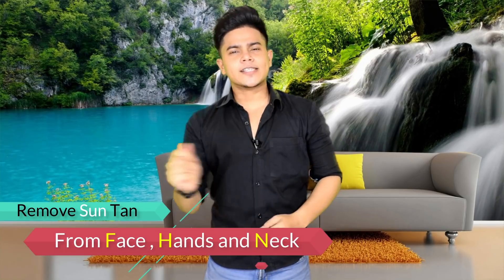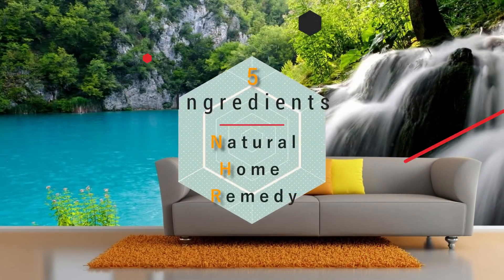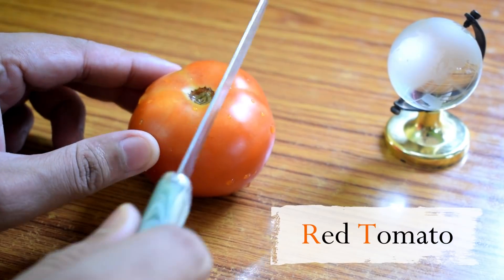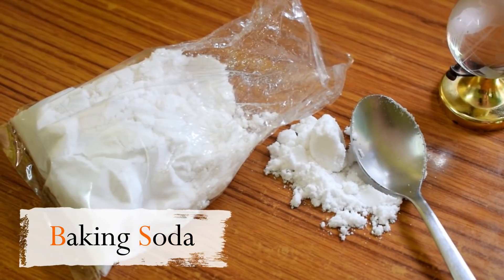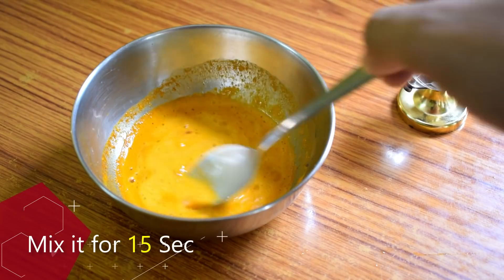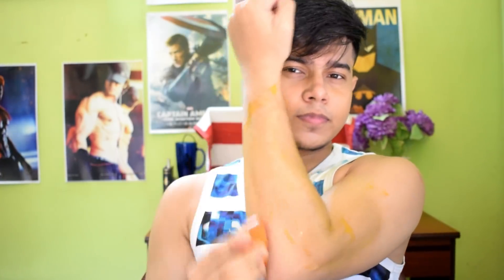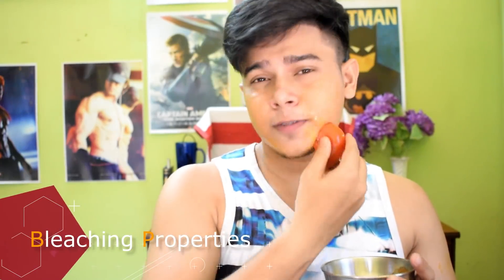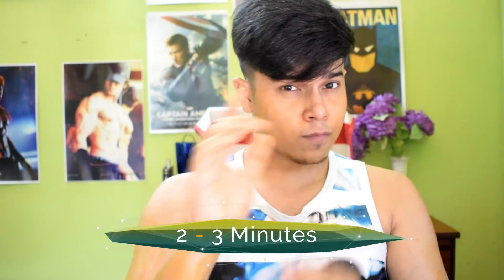হাত এবং মুখ থেকে সূর্যের TAN দূর করার সহজ 100 % কার্যকরী পদ্ধতি | Remove Sun Tan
ঘরোয়া পদ্ধতির ব্যাবহারে ত্বক থেকে কালোভাব ( Sun Tan ) দূর করেনিন মাত্র কিছু দিনের নিয়মিত ব্যবহারে ।

* পুরুষ এবং মহিলা উভয়ই ব্যাবহার করতে পারবে

* কম খরচে উপকারী পদ্ধতি।

* প্রয়োজনীয় দ্রব্য :

    ১. লাল টমেটো ( 1 pc )
    ২. পাতি লেবুর রস (1 pc )
    ৩. হলুদ ( 1চামচ )
    ৪. বেকিং সোডা ( 1 চামচ )
    ৫. দুধ (3 চামচ )